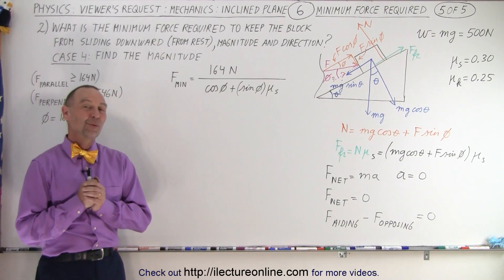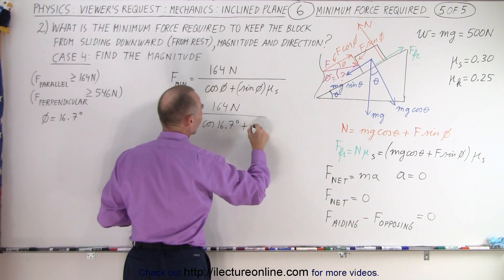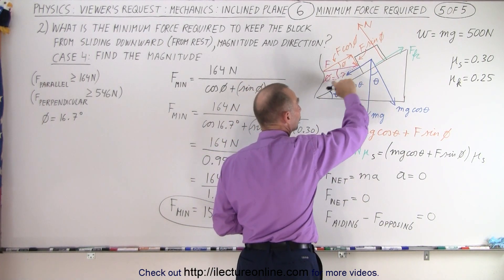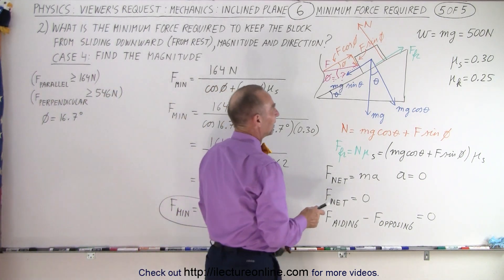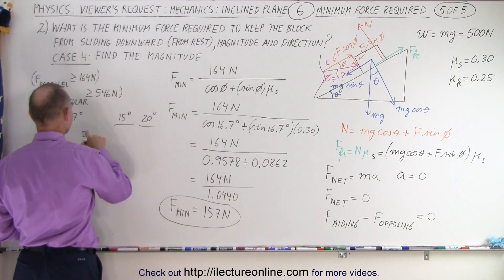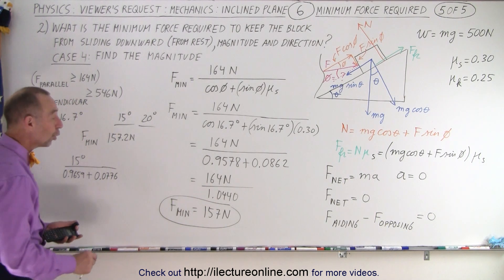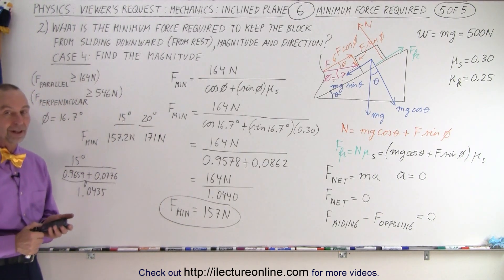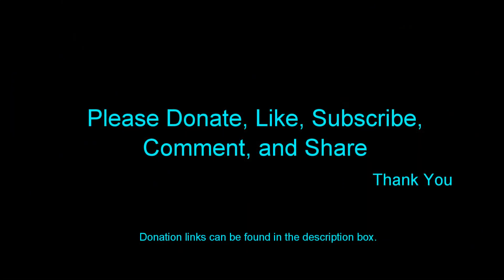Physics: Viewer's Request: Mechanics #6: Inclined Plane - Magnitude of Min. Force Required (5 of 5)?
We will find the MINIMUM force, magnitude and direction, required to KEEP the block at rest FROM SLIDING DOWNWARDS. Case 4 FIND THE MAGNITUDE=?